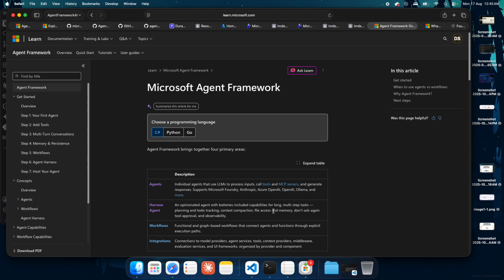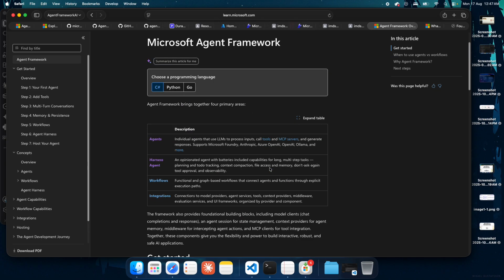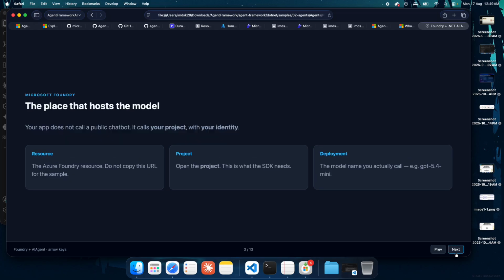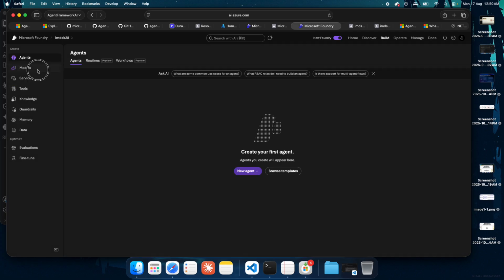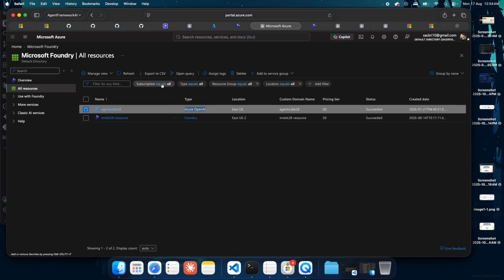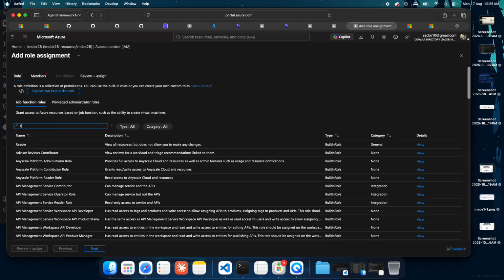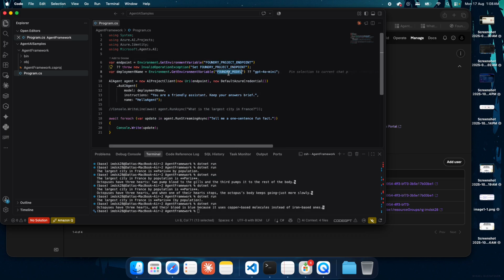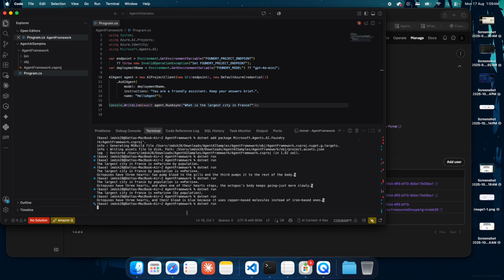Build your first .NET AI agent with Microsoft Foundry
Learn Microsoft Foundry and .NET Agent Framework together: what a Foundry project is, which two values you copy, and how AIProjectClient.AsAIAgent creates your first AIAgent.

We run the official sample 01_hello_agent — full reply with RunAsync, then streaming with RunStreamingAsync. No API keys on screen. Azure CLI login only.

You need
• .NET 10 SDK
• Azure CLI: az login
• Foundry project endpoint:
• FOUNDRY_MODEL = your deployment name
• A role that can invoke the model on that project